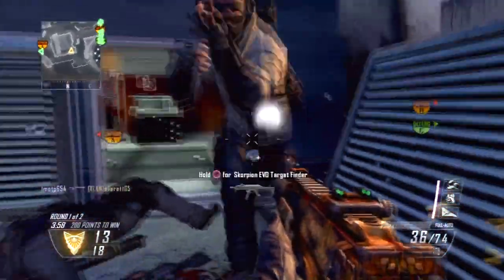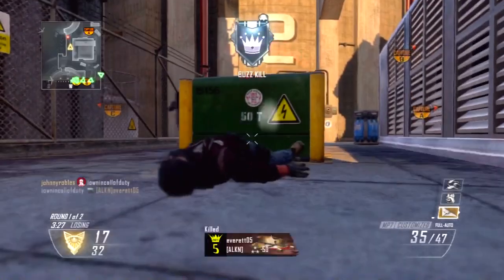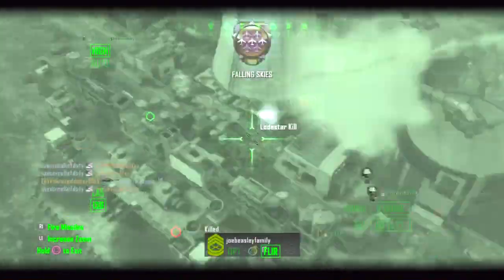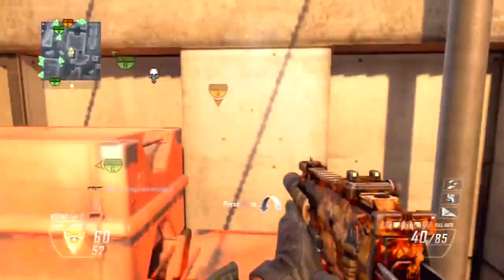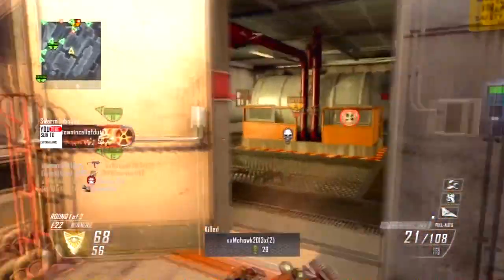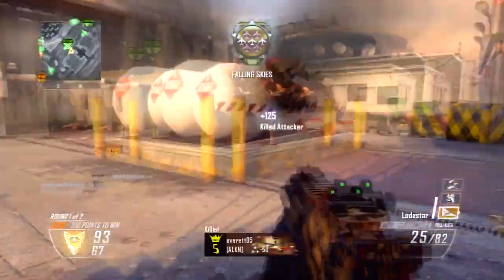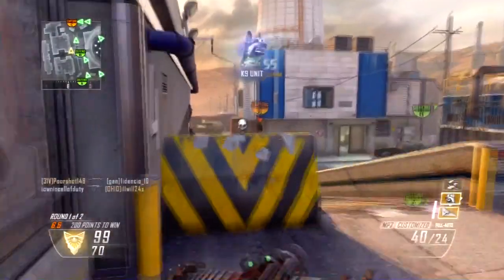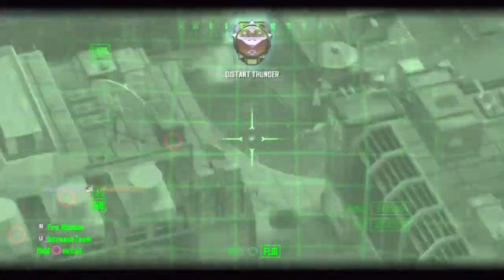Black Ops 2 : 172-1 w/MP7 On Meltdown